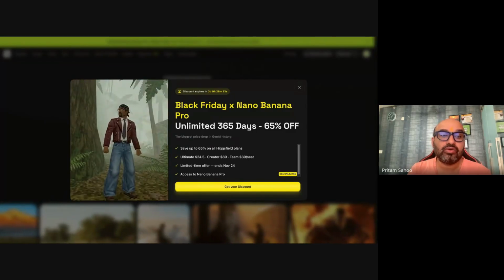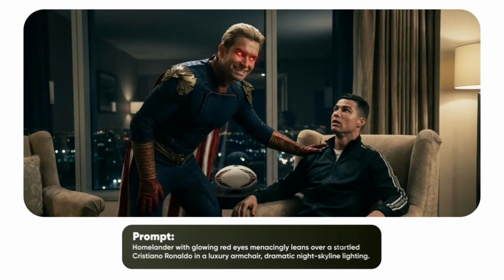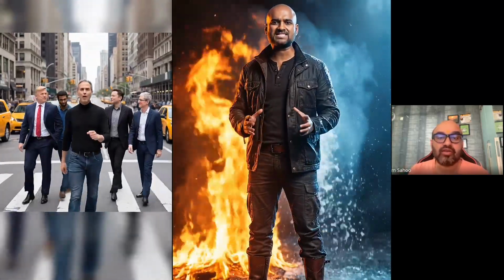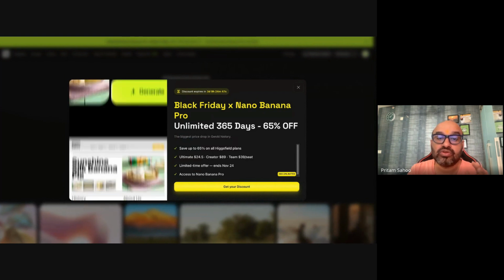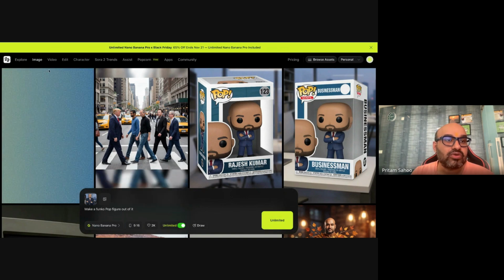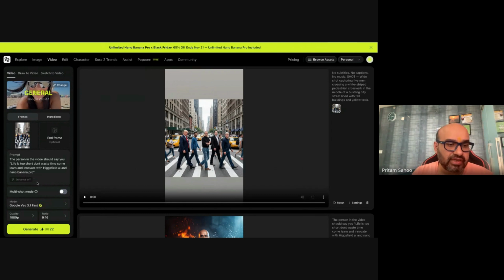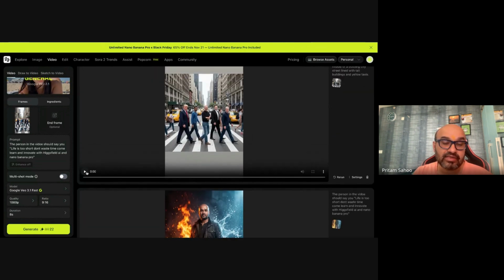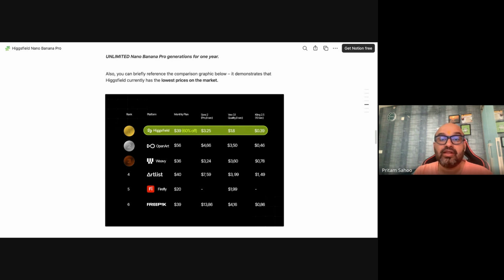🔥 “INSANE! Higgsfield + Nano Banana Pro Just Broke The Internet — 4K AI Images & ZERO Retakes!”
Pls join my free grp - t.me/ UoD3QL72RUgzZDFl

🔥 “INSANE! Higgsfield + Nano Banana Pro Just Broke The Internet — 4K AI Images, Perfect Text & ZERO Retakes!”

🔥 The future of AI image creation has arrived — and trust me, it’s absolutely UNREAL. Higgsfield has officially joined forces with the powerhouse Nano Banana Pro model to unleash a 4K visual engine that’s shaking the entire AI world. This isn’t just an upgrade… it’s a creative earthquake.

We’re talking native 4K images that look cinematic, text that reads flawlessly, diagrams that finally make sense, characters that stay consistent across every angle, and the best part? ZERO. RETAKES.
Designers, marketers, creators, ad agencies — this changes your entire workflow overnight.

No more blurry thumbnails.
No more broken typography.
No more hallucinated layouts or unstable faces.
Higgsfield + Nano Banana Pro is precision-engineered AI built for real production, real clients, real output.

In this video, I break down EXACTLY how Nano Banana Pro delivers studio-grade visuals, pixel-perfect typography, and smart reasoning that finally makes AI feel reliable. This is easily the most advanced image model of 2025, and if you’re serious about creating content, ads, thumbnails, packaging, UI screens, or brand assets — you simply cannot skip this.

🎬 Hit play and see why Higgsfield + Nano Banana Pro is the biggest—and wildest—AI upgrade of the year.

👉 Try Higgsfield + Nano Banana Pro today